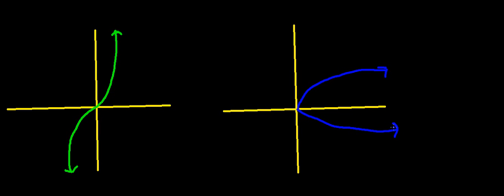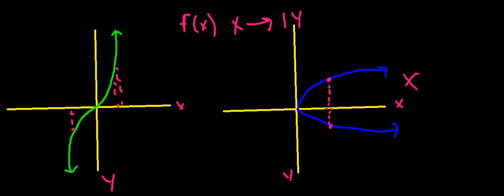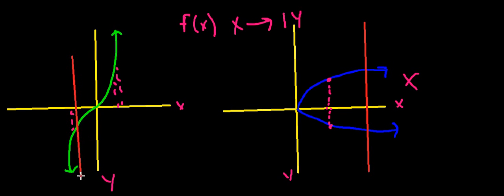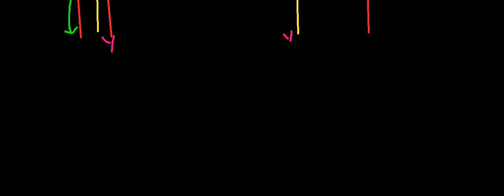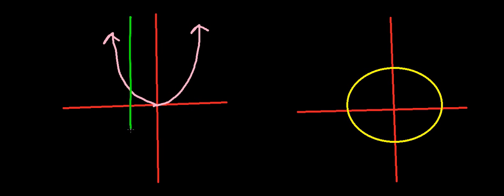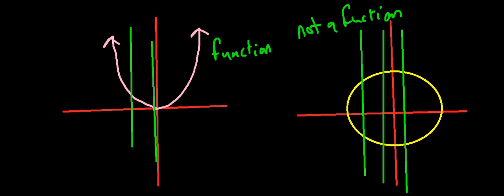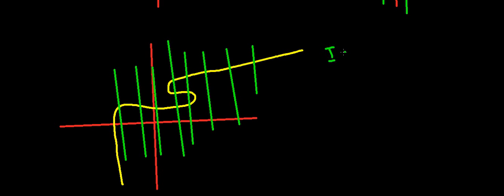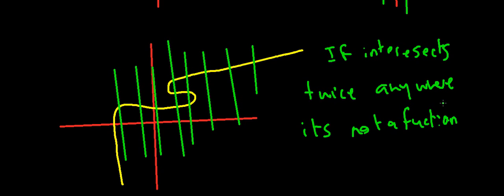Graphs of Functions